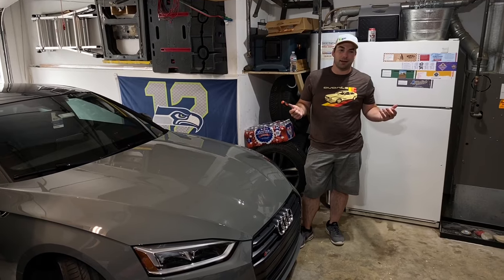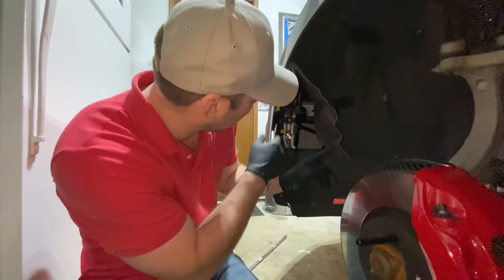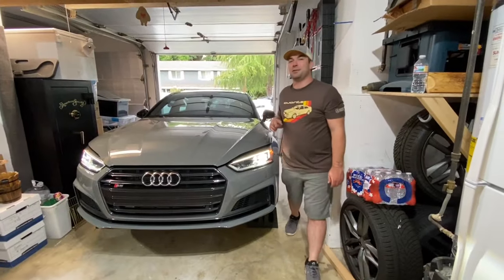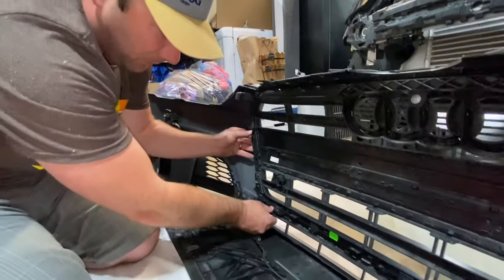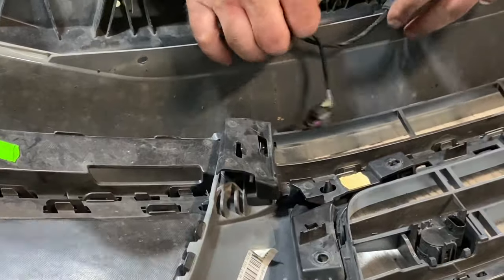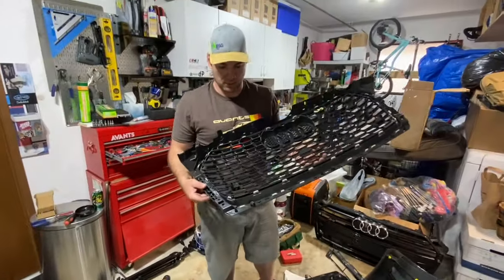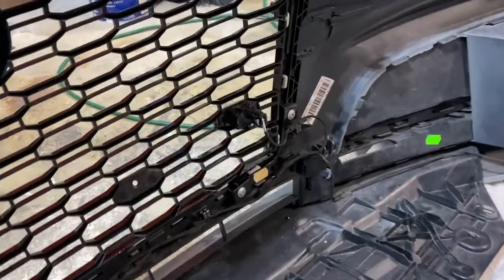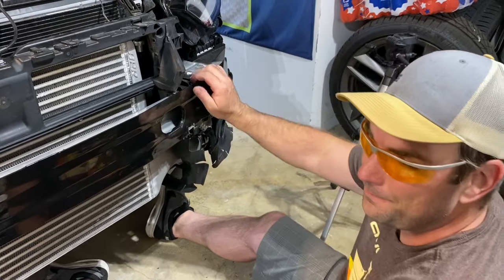How To Install A CarbnLab RS Grill On Your Audi B9 S5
This is an install video for an RS style grill on an Audi S5 (B9) from CarbnLab Motorsport. It's not exhaustive, but pretty close.

**SPECIAL NOTE ON AUDIO** In our effort to keep this video up and helpful for you, we had to take action to remove some portions of the background music due to copyright disputes.  You may notice some odd audio quality issues throughout the video because of this as we used YouTube's beta program to mute the music while keeping other sounds intact.

SUPPORT US AND OUR FRIENDS!
to keep your VAG on the road and running at peak performance!